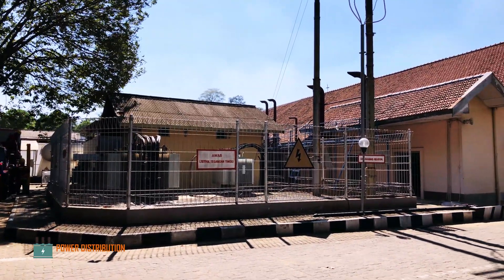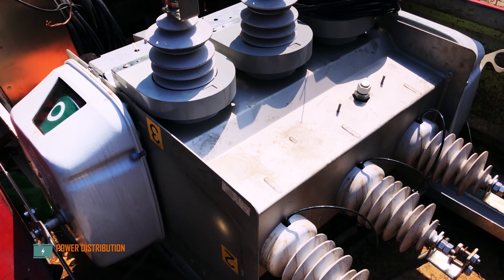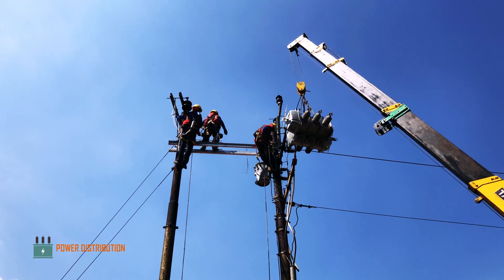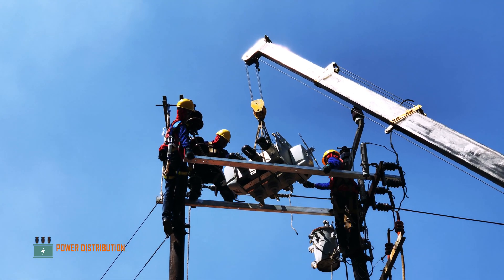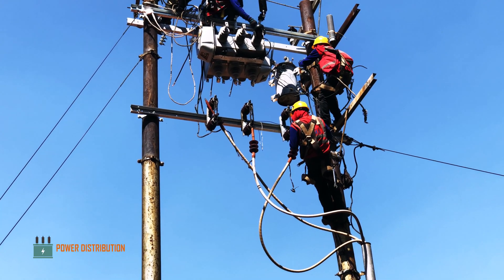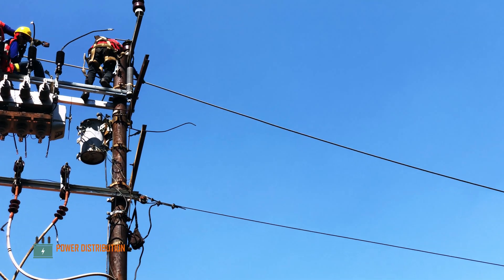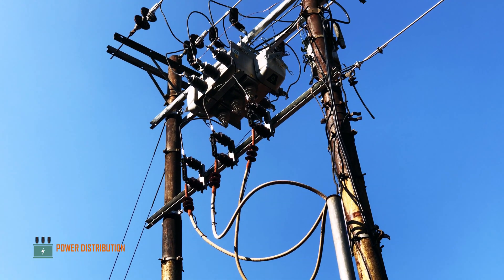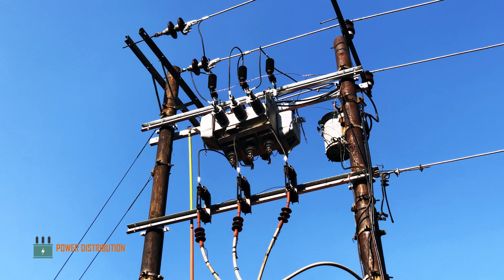Installing a 3-WAY Load Break Switch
In this video we are installing a three-way load break switch to existing 3 phase branch to serve as a switching point for backup feeder for new pharmacy company.

The existing branch have 70mm2 AAAC-sheated conductor which isn't sufficient for new load subscription. The line is upgraded to 240mm2 conductor to have a better future proofing. The 3 Way LBS will also acts as a new switching point between the existing feeder and the new feeder that yet to be installed.